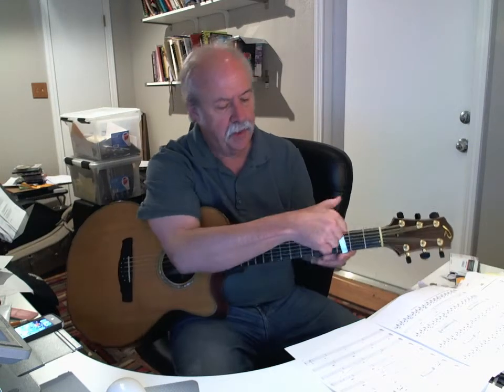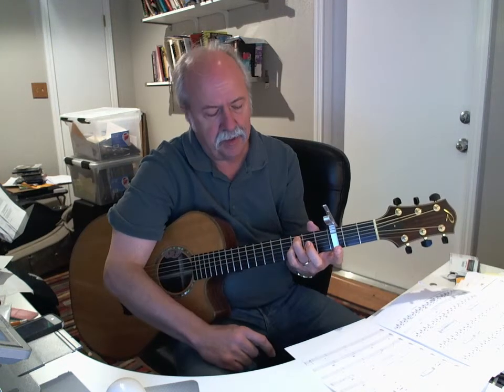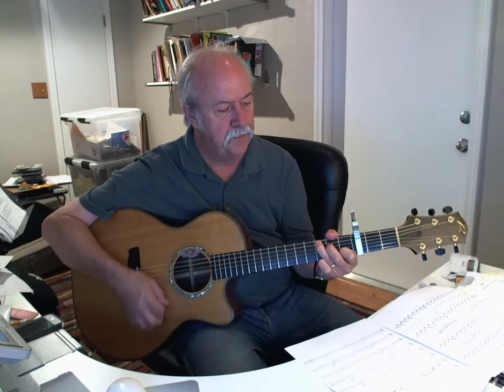Six Feet Under the Stars